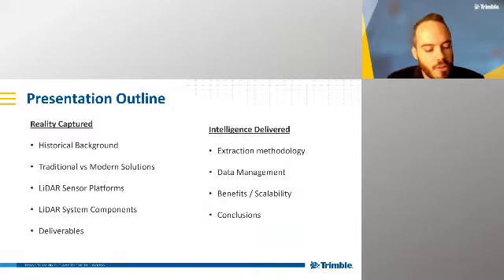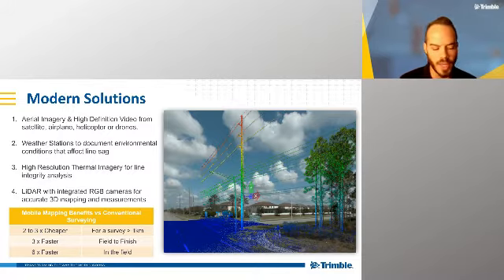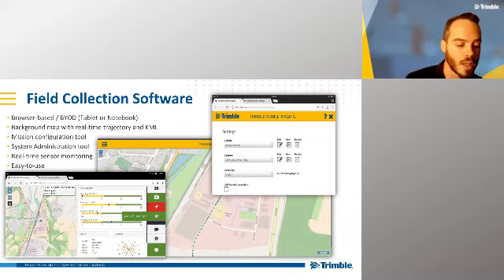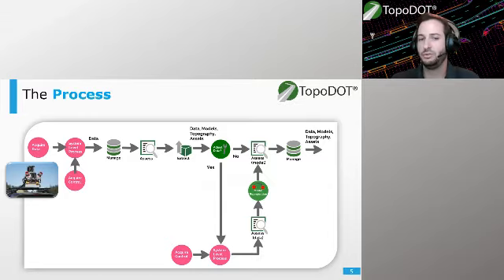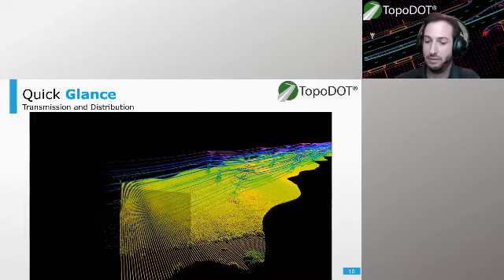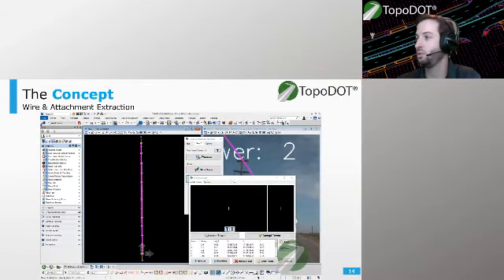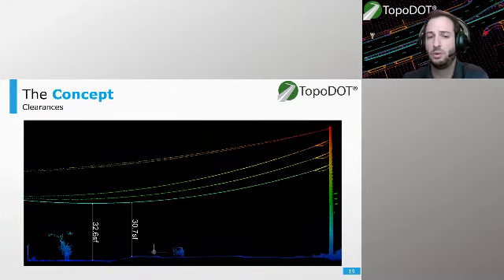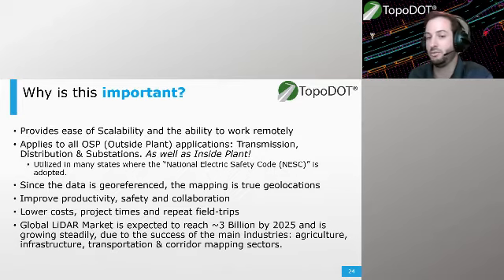Reality Captured, Intelligence Delivered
Presented by: Mike Cook, Account Manager & Lead Applications Engineer, TopoDOT, LLC
and Justin Brooks, Applied Geospatial Expert, Trimble